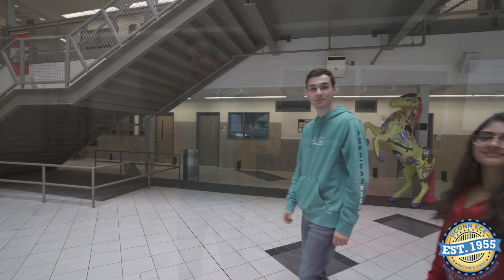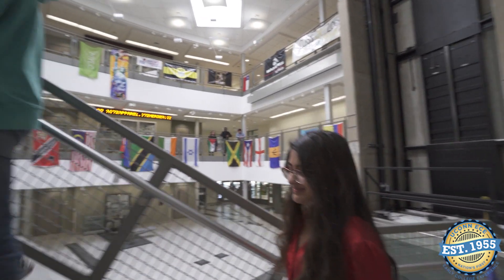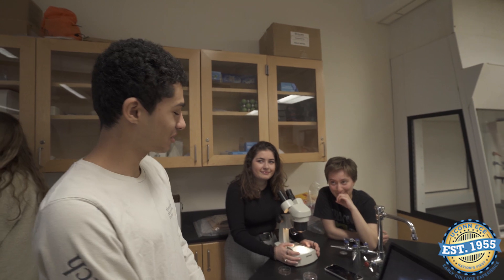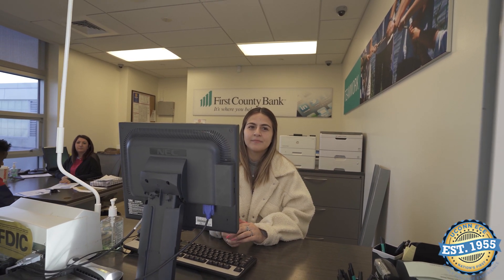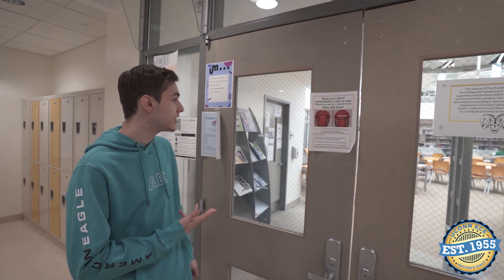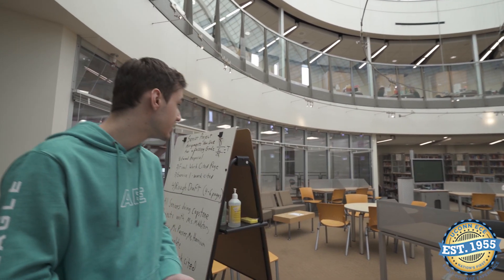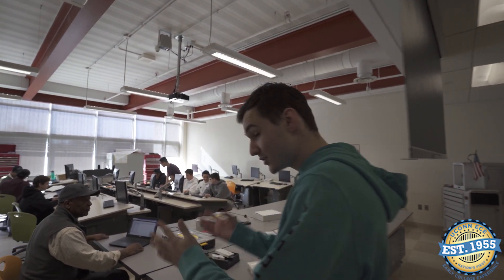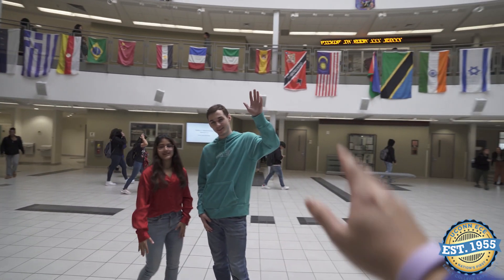Episode 9: Academy of Information Technology and Engineering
Ninth in the series is Academy of Information Technology and Engineering, Stamford. AITE has been offering UConn courses on their campus since 2004 and in the 2019-20 school year offered the following UConn courses:
ECON1202 Principles of Macroeconomics
ENGL1011 Seminar in Writing through Literature
SPAN3178 Intermediate Spanish Composition
PHYS1201Q General Physics I
POLS1602 Introduction to American Politics
ECON1201 Principles of Microeconomics
PHYS1202Q General Physics II
NRE1000E Environmental Science
BIOL1108 Principles of Biology II
HIST1400 Modern Western Traditions

UConn ECE 55 Questions is a rapid fire questions tour of a UConn Early College Experience partner school. UConn ECE was founded in 1955 and is the oldest concurrent enrollment program in the country. The UConn ECE 55 Questions series was inspired by Vogue's 73 Questions series.